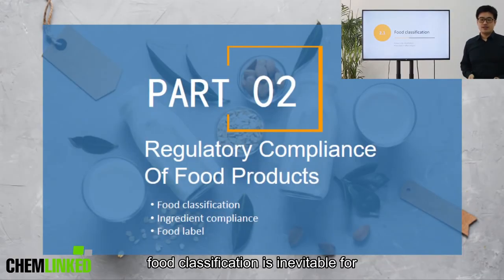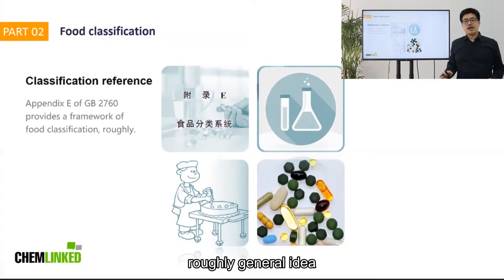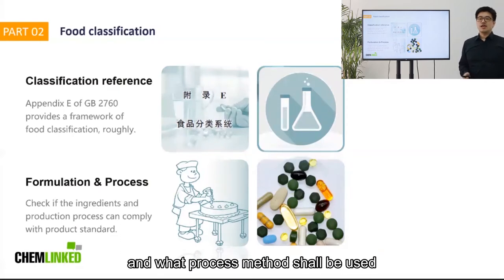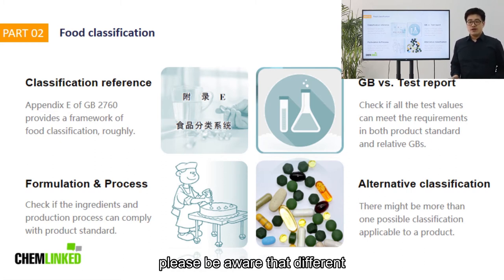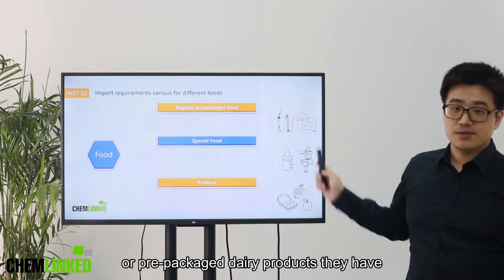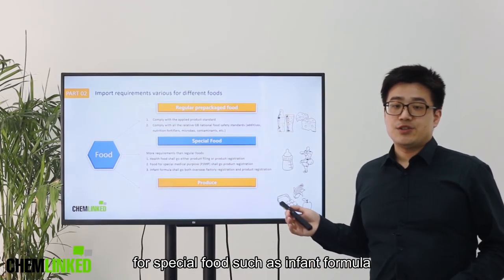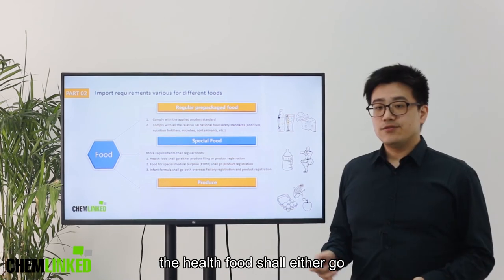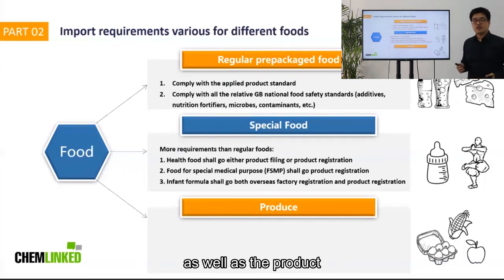Regulatory Compliance of Food Products - Preview